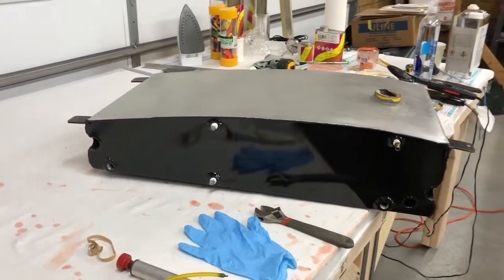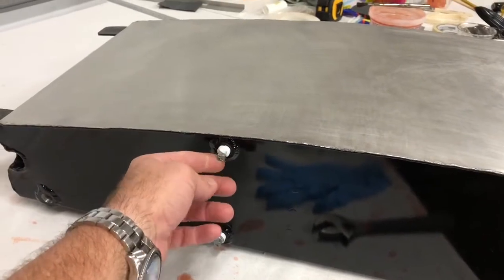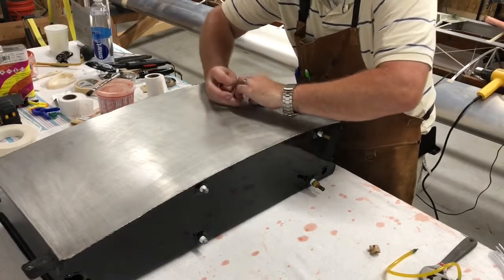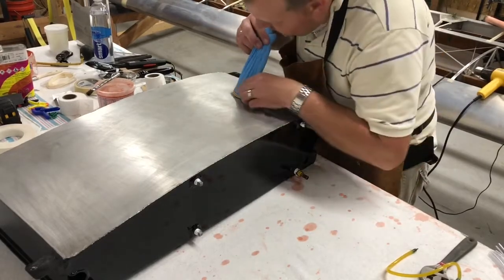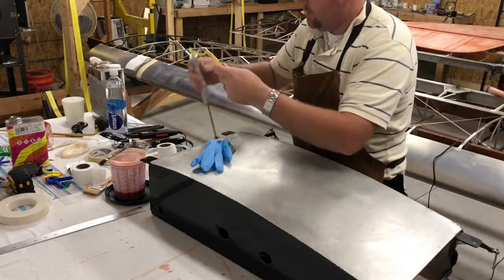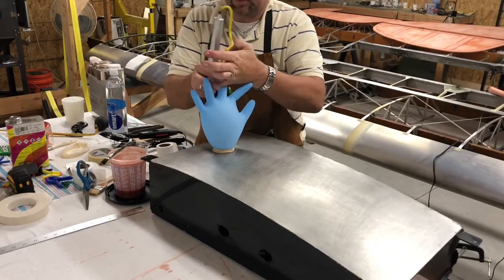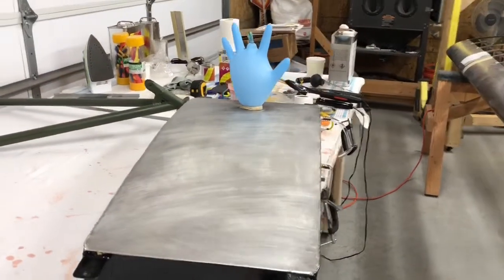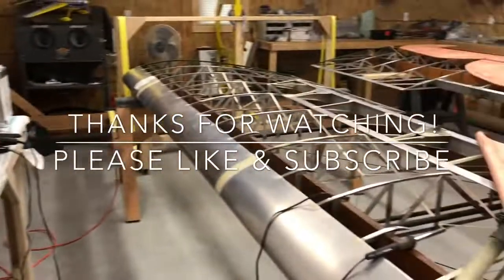How To Check a Fuel Tank For Leaks (Update #016)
This is a video I made to show how I checked my 8 gallon auxiliary fuel tank for leaks before installing it in my wing. I hope this helps someone.